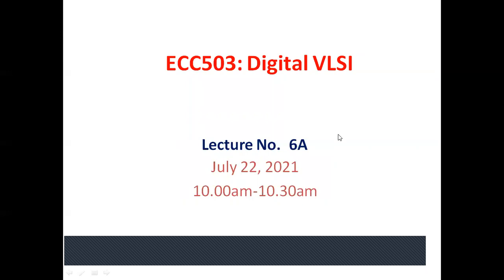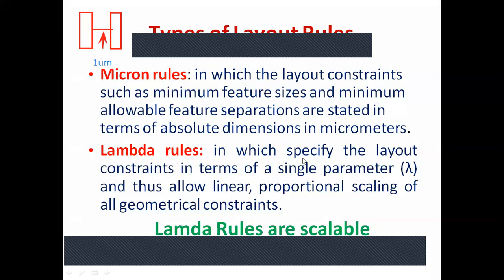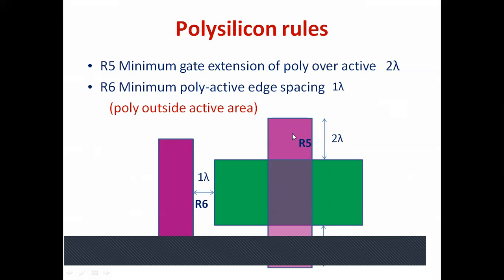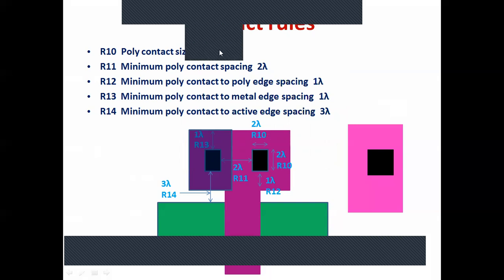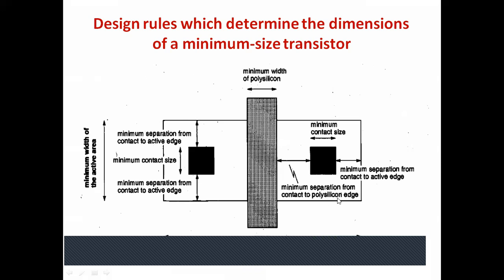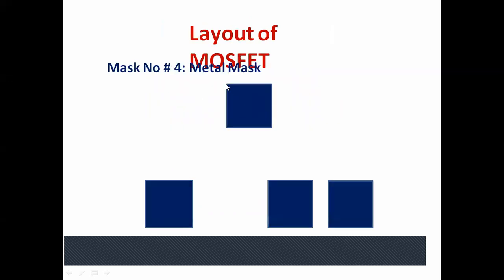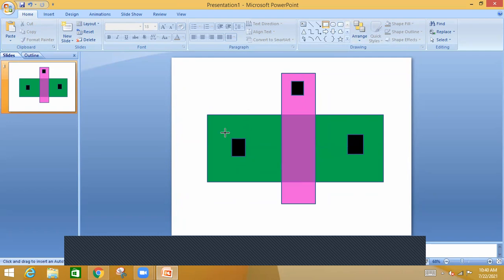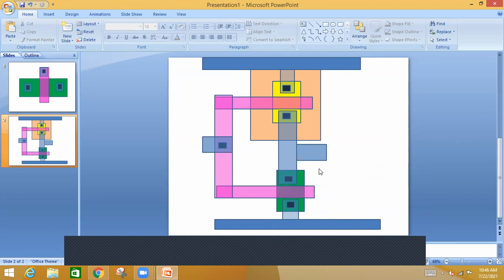DVLSI Lect No. 6 Lamda Based Layout Design Rules